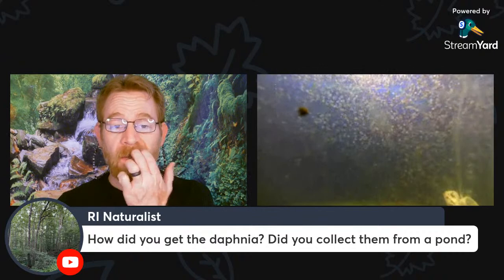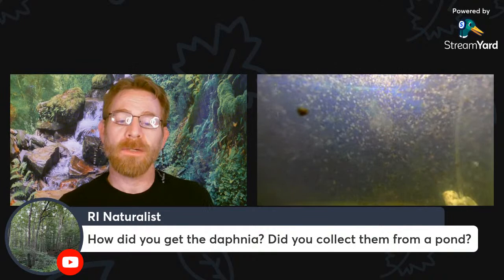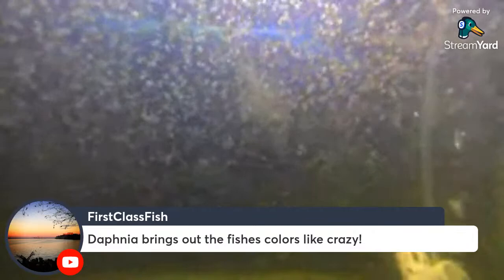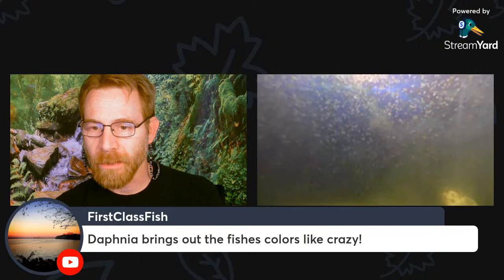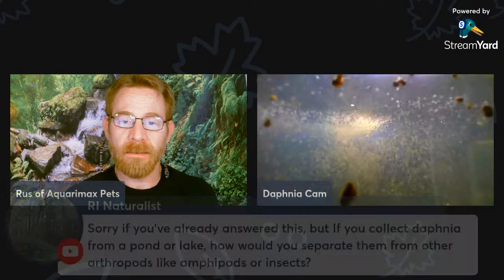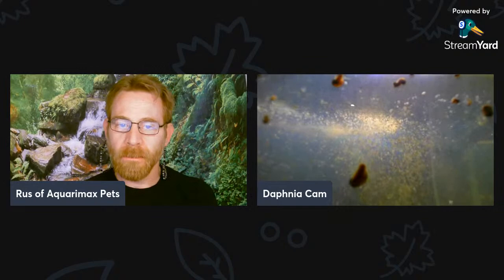A Stream of Daphnia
Daphnia are crustaceans that are widely used as live fish food and aquatic amphibian food. They are fascinating creatures and make interesting aquarium pets. Today we’ll talk all about daphnia and how to culture them.